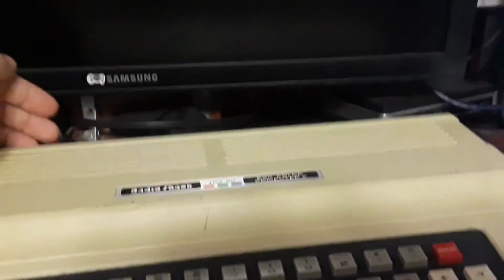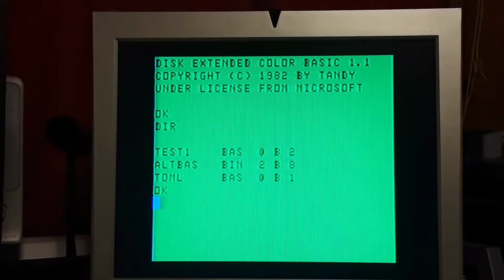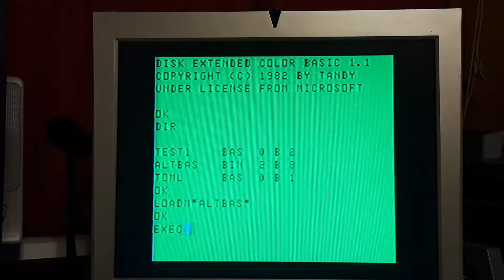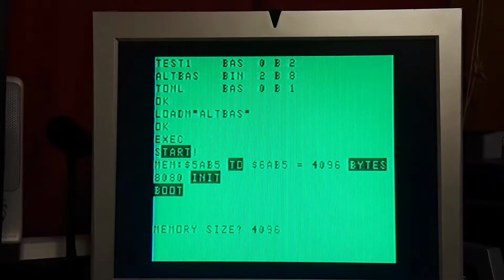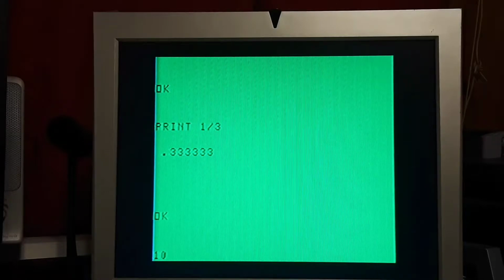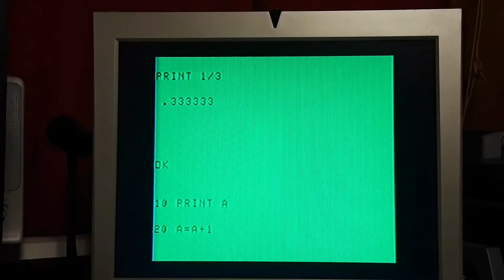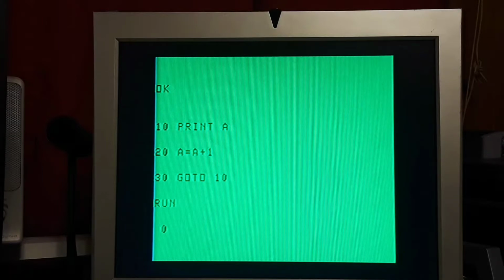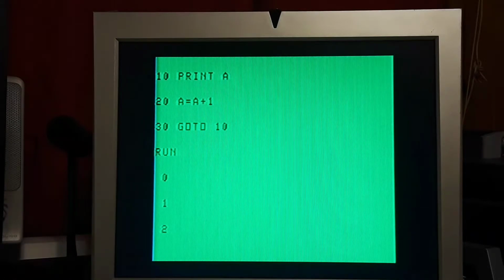Retrochallenge 2017/10 : CoCoTair: Altair BASIC on TRS-80 Color Computer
TRS-80 Color Computer 2 with 6809 processor emulating 8080, running Microsoft Altair 4k BASIC.  Runs extremely slow.

(code appearing here soon)